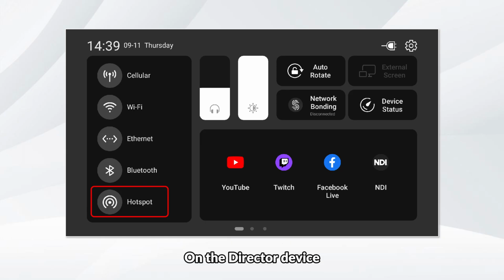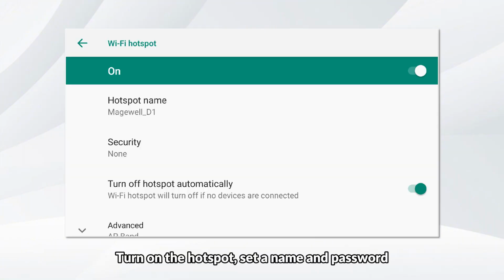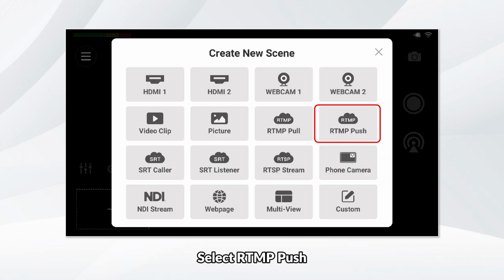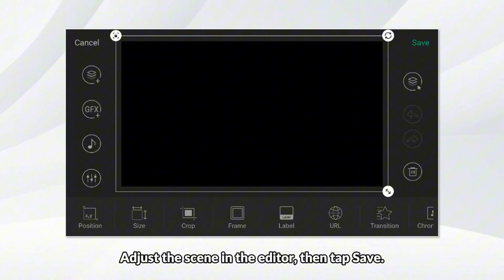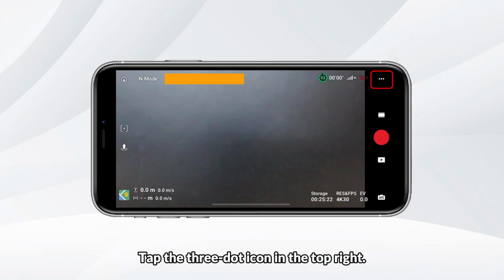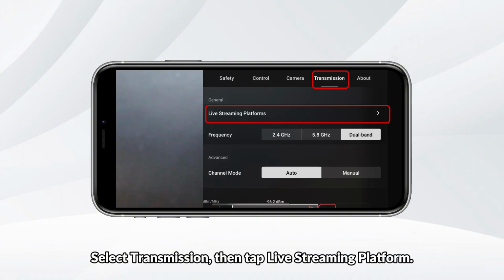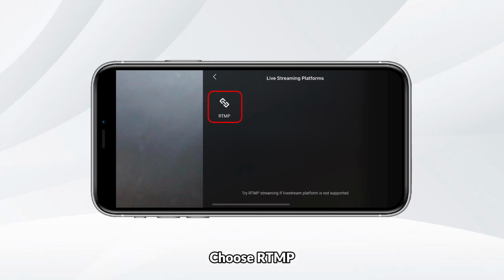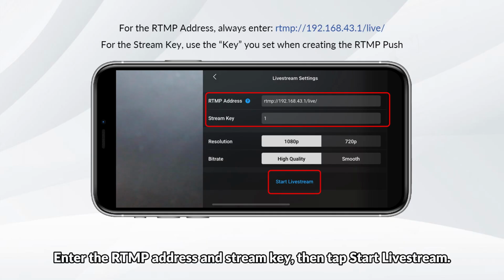Stream DJI Drone Footage to Director Devices with Ease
Learn how to stream live video from your DJI NEO drone to a Director device in under 2 minutes! This step-by-step tutorial covers the full setup—from enabling the Director's hotspot to configuring RTMP settings and starting your live stream—using only the DJI Fly app and DJI remote controller. Watch now and take your drone footage to the next level!